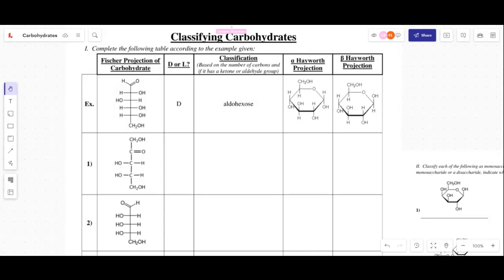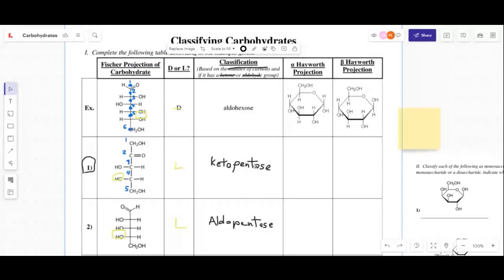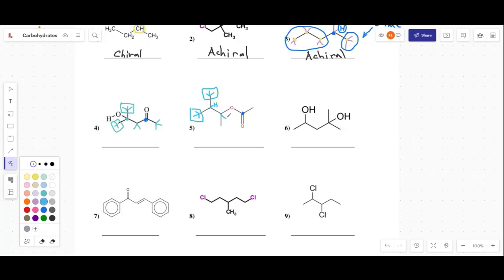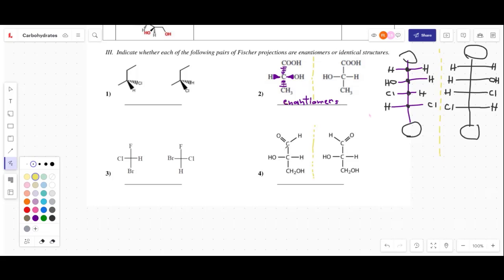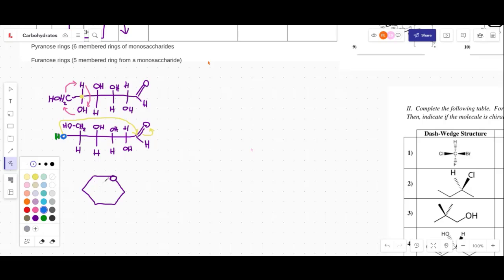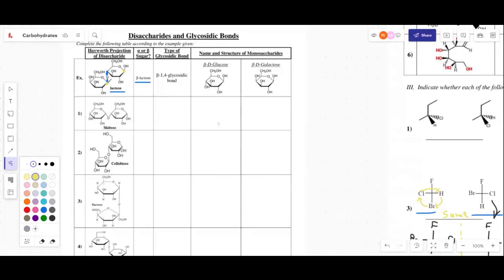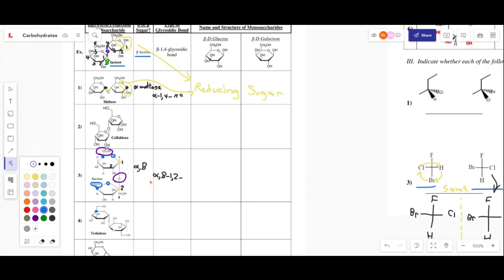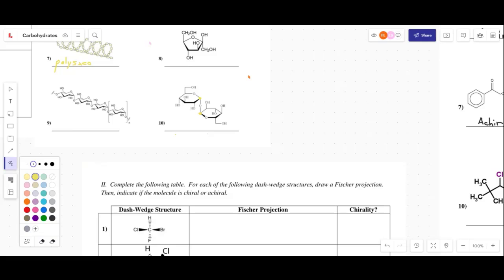CHEM 1406 Workshop 12 Carbohydrates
This review session reviews how to classify carbohydrates and use general naming convention.  In addition, we will go over chirality, enantiomers, and Fischer Projections.  Lastly, the review will cover how to draw Haworth Projections, D and L classification of sugars, and α and β designations.